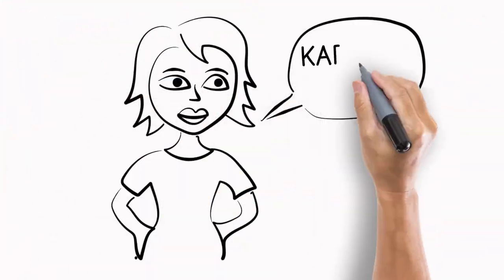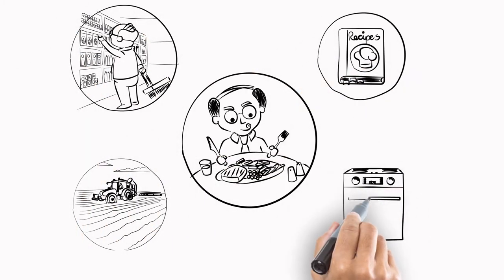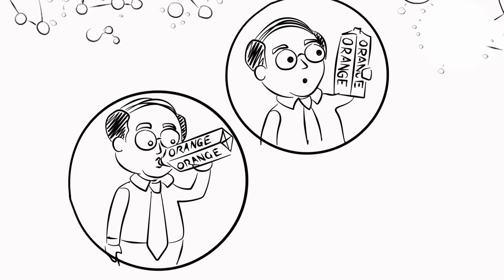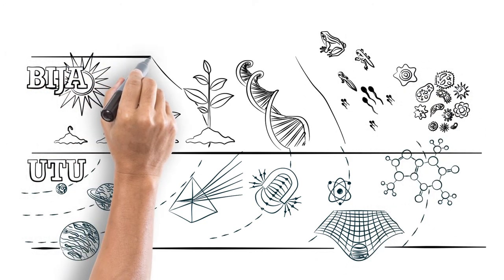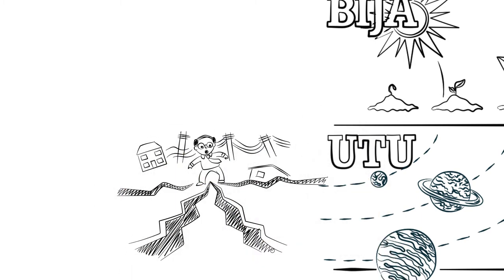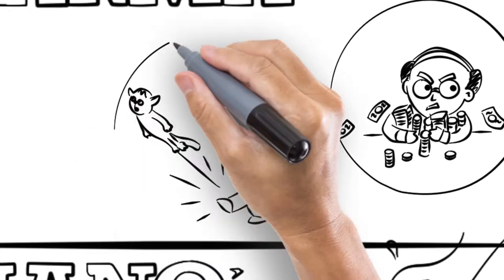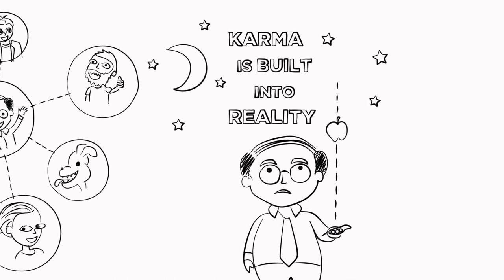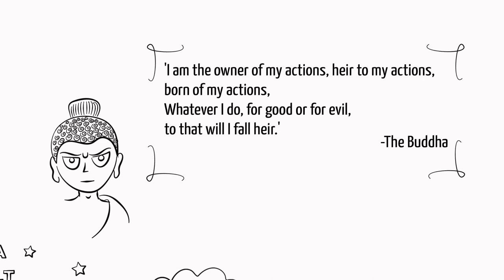What is Karma?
Ever wondered what Karma really is? Here is a video about that!
There can never really be a definitive answer to the question 'What is Karma' but this video hopefully is a start. Please leave any questions or comments below.

I'm trying to make videos that communicate the Dharma with images, humour and impact. I hope my videos contribute in some way to spreading the Dharma and helping establish the practice and understanding the Buddhist tradition in the modern world- but if nothing else they contribute to my own practice!

Written by Aryajit

With Thanks to Nagapriya, Maitreyabandhu, Sanghajit, Dharmajit, Jnanavaca, Maitrisingha, Jnanadaya, Maitrinara and Prajnaketu for their feedback and suggestions.

for books on the subject.

Visit the thebuddhistcentre.com to find a Triratna Buddhist centre near you and other resources.

for a host of talks on Karma and many other Buddhist subjects.